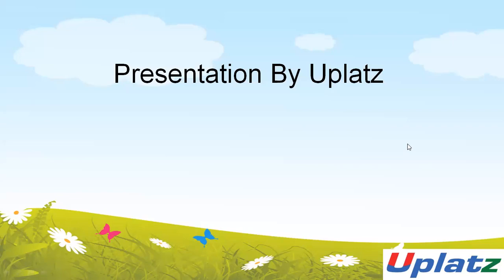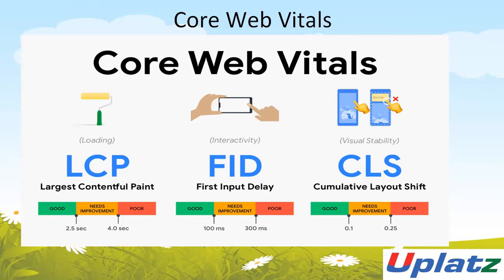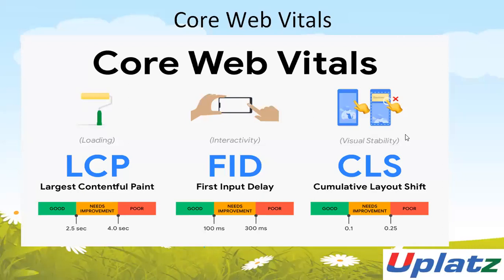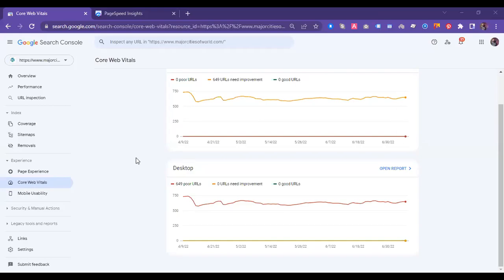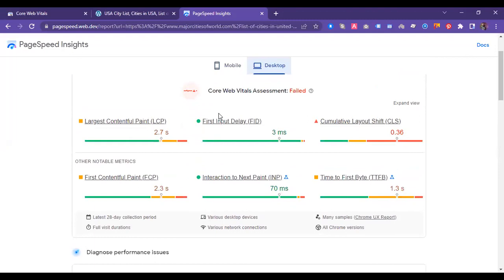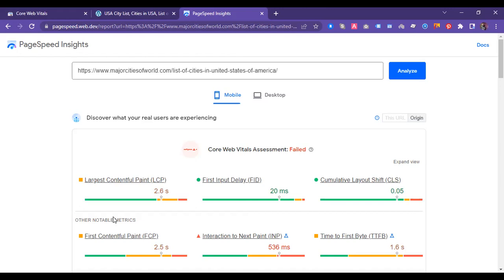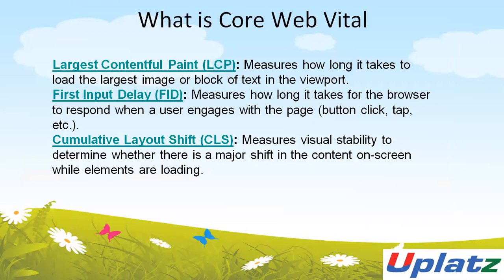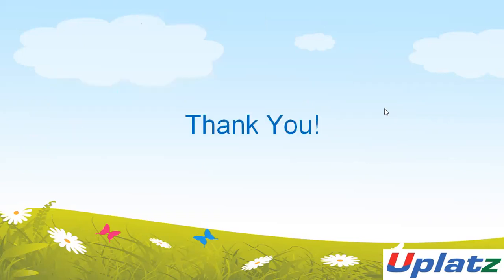Core Web Vitals - part 2 | Optimize your Website & get Ranked | SEO Certification Training | Uplatz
| In this session by Uplatz, you will learn about the Core Web Vitals that play an important role in a website's search engine optimization. This is part-2 of the two part series.

Core Web Vitals are a set of metrics that Google uses to measure and evaluate the user experience of a website. They are part of Google's overall effort to encourage website owners and developers to create fast and user-friendly websites.

The Core Web Vitals consist of three main metrics:

1. Largest Contentful Paint (LCP): This metric measures the loading performance of a webpage. Specifically, it measures how long it takes for the largest element on the page, usually an image or video, to load and become visible to the user.

2. First Input Delay (FID): This metric measures the interactivity of a webpage. Specifically, it measures how long it takes for a user's first interaction, such as clicking a link or button, to be processed by the browser.

3. Cumulative Layout Shift (CLS): This metric measures the visual stability of a webpage. Specifically, it measures how much the page layout shifts as it loads, which can be frustrating for users if they are trying to interact with the page.

Each of these metrics has a recommended threshold for a good user experience, and Google uses them as a factor in their search ranking algorithm. Websites that perform well on these metrics are more likely to rank higher in Google search results.

In summary, the Core Web Vitals are an important set of metrics that website owners and developers should pay attention to in order to improve the user experience and search ranking of their websites.

Web Development